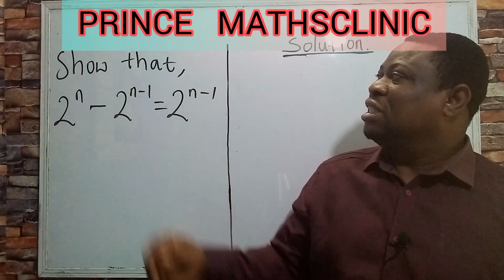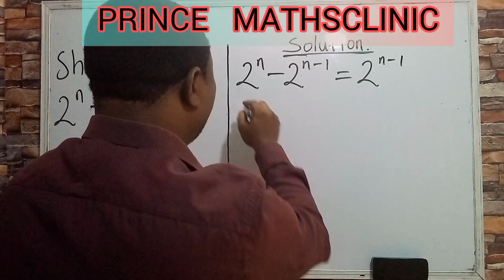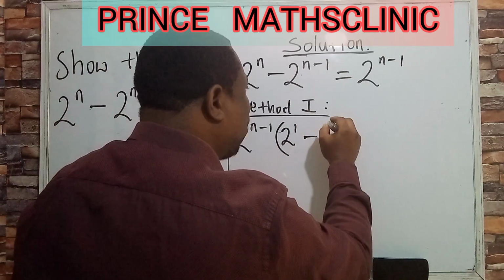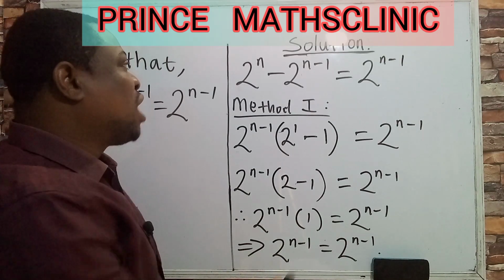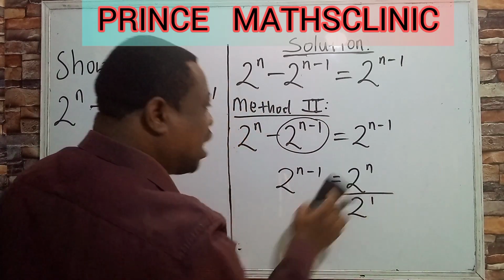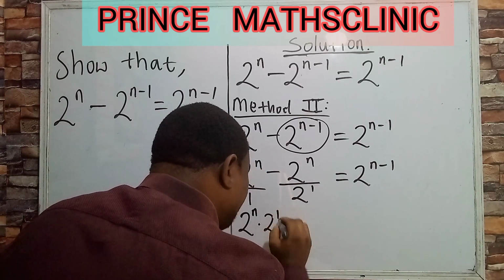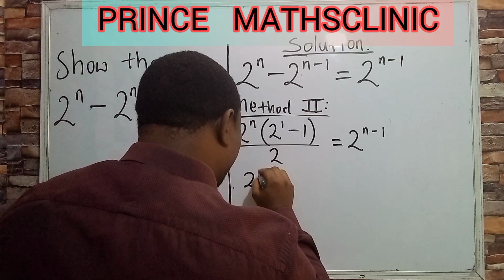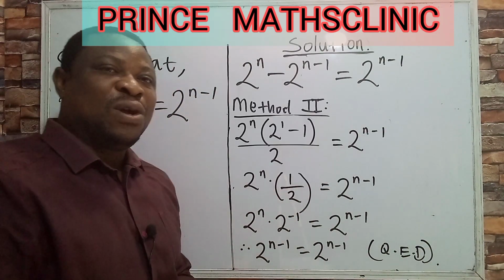To show that 2^n-2^(n-1)=2^(n-1)@PrinceMathsclinic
An exponential equation is an equation in which a variable occurs in the exponent.

For example, y = 5^x is an exponential equation since the exponent is the variable x (also said as "5 to the power of x"), while y = x5 is not an exponential equation since the exponent is 5 and not a variable. We often write exponential equations as y = ab^x, where a and b are constants (numbers that don't change value) and x and y are variables. In addition, a is called the initial value, and b is called the base value. As in most areas of math and science, x is considered the independent or manipulated variable, and y is the dependent or response variable, because the value we get for y depends on what we substitute in for x.